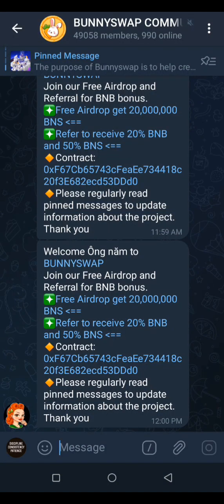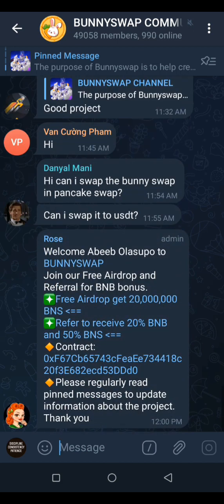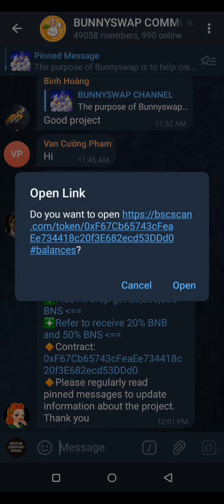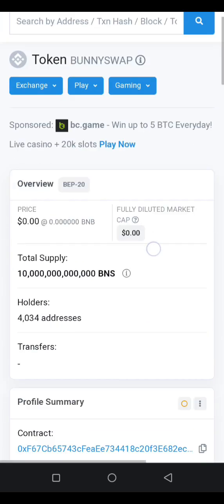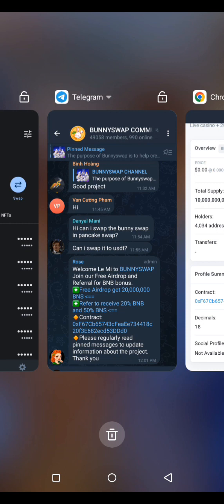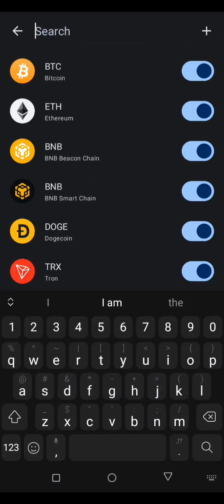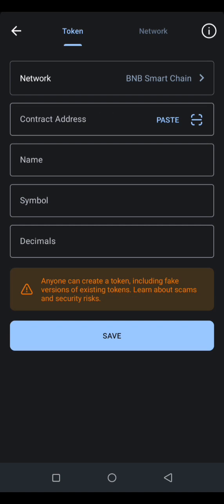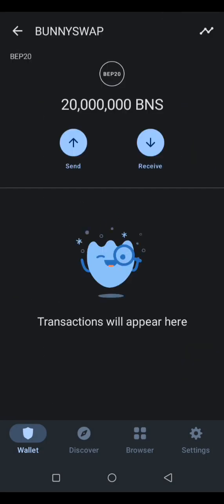How To Add Your Claimed 20,000,000 BunnySwap Coins In Your Trust Wallet!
For more airdrops 🔥💯